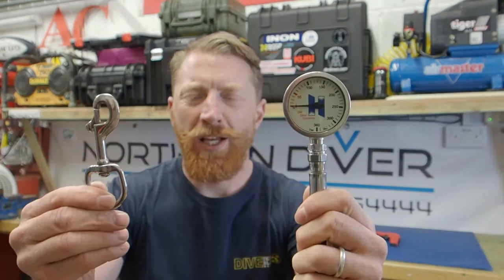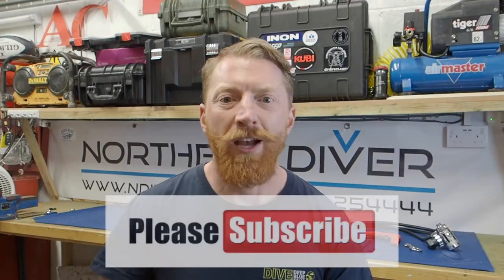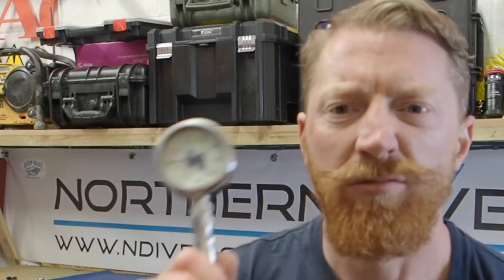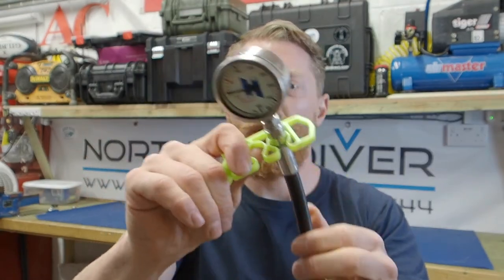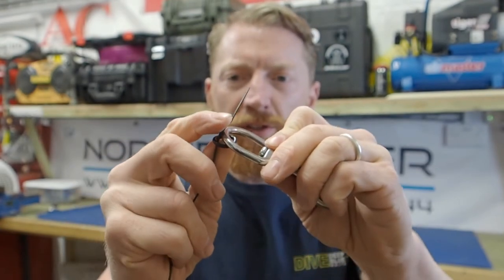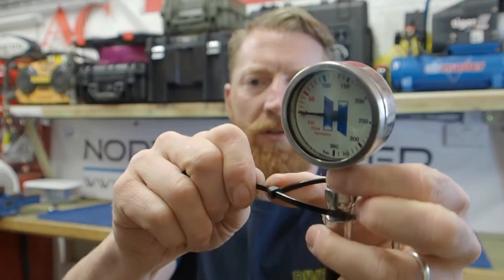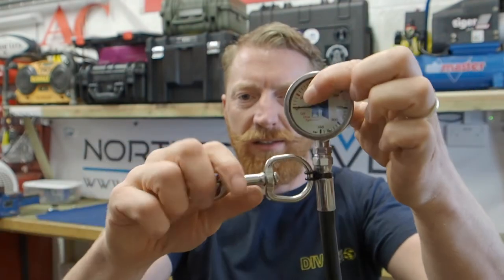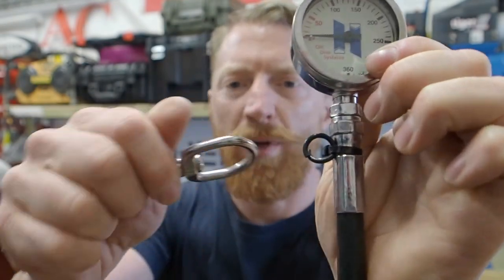HOW TO TIE A BOLT SNAP | Beginners Guide to tying Bolt Snap to Scuba Diving Kit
Beginners Guide to tying Bolt Snap to Scuba Diving Kit. What you need to know to safely tie a bIn this episode Andy demonstrates how to attach a Bolt Snap or Clip to a Hose or piece of Scuba Diving Equipment easily and quickly so it can quickly and safely be removed if required. Whilst there are many ways to tie on, I feel using an 'O' ring and zip tie being the quickest, safest and easiest method. How to guide for the new or inexperienced diver.